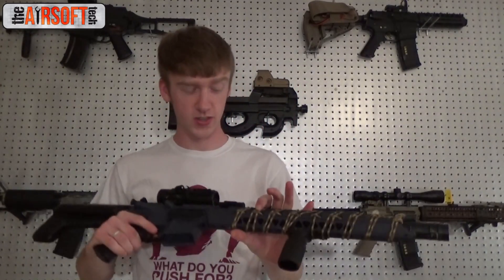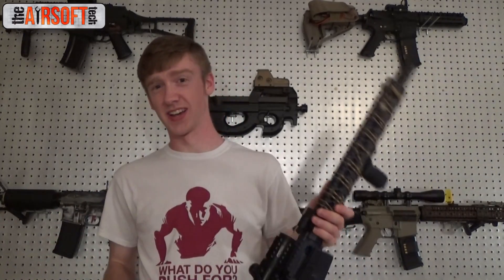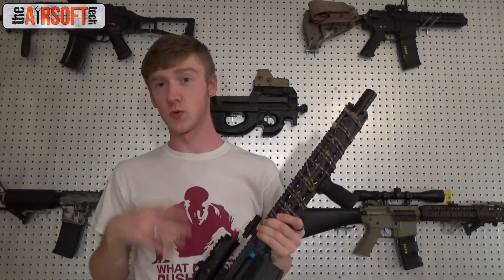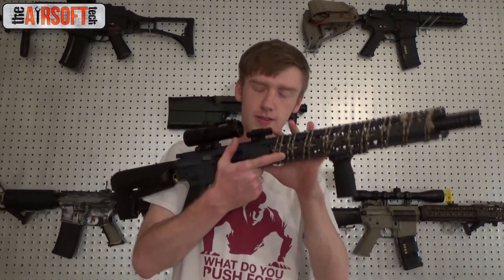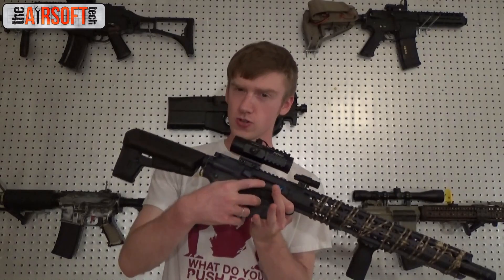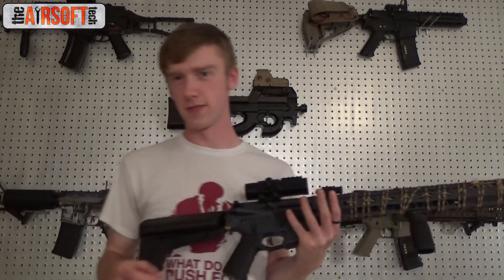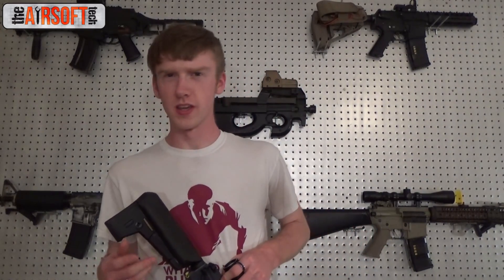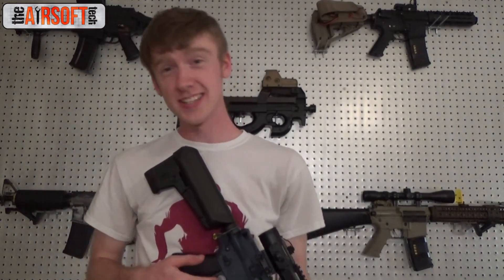Everything Wrong With Krytac: A Response to Gun Gamers